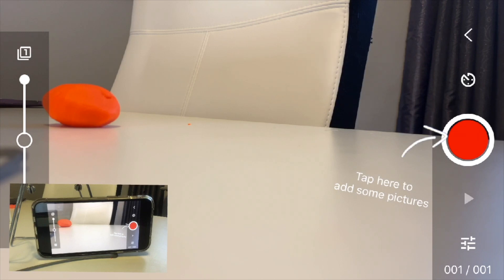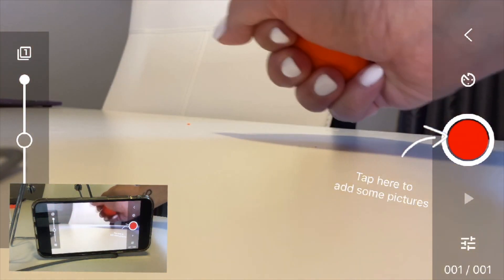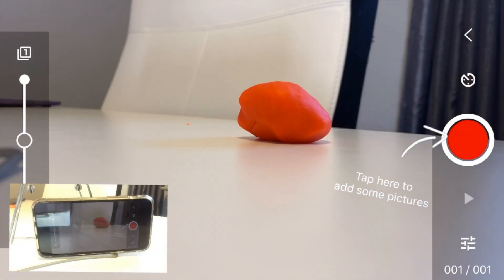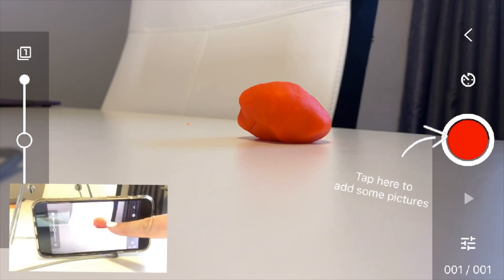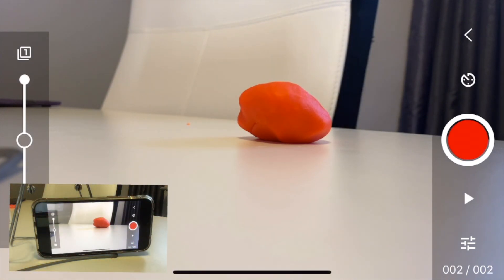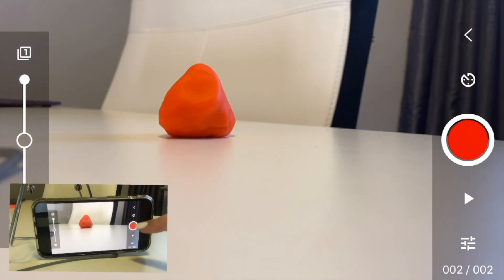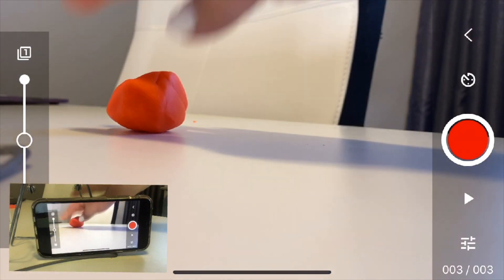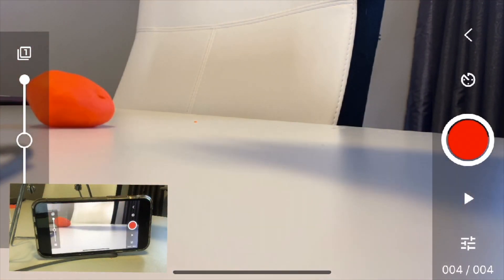Stop Motion Animation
Ms. Seagroves takes us through the steps to create a stop motion animation movie with an iPad or phone.  You will need to download the free app "Stop Motion Studio."